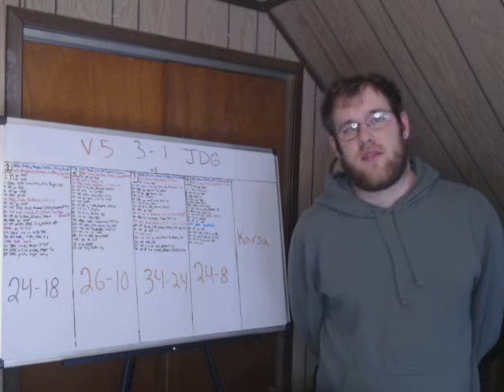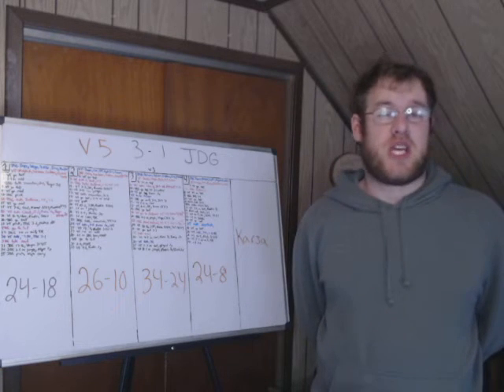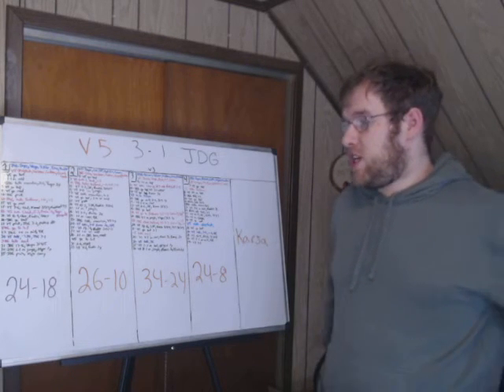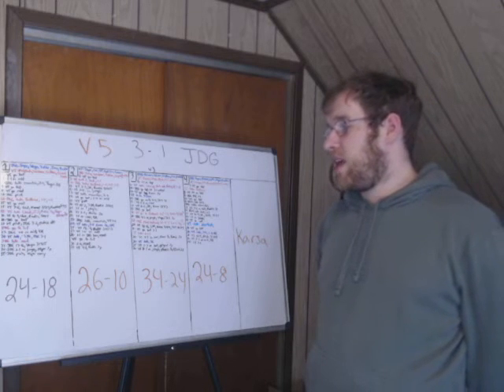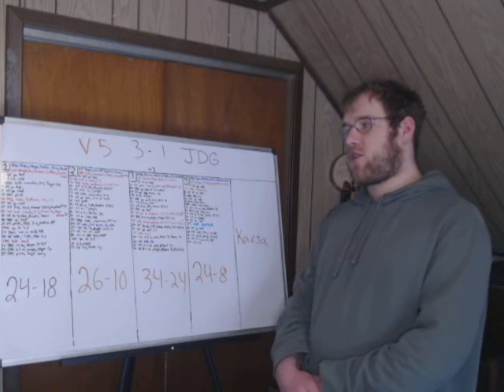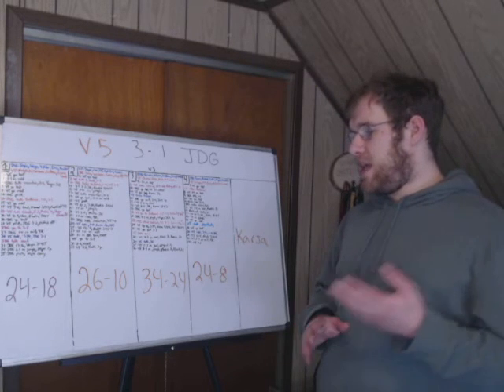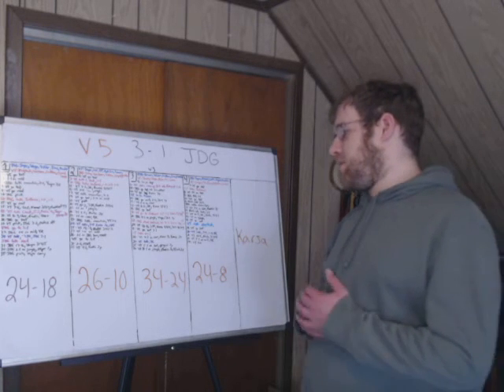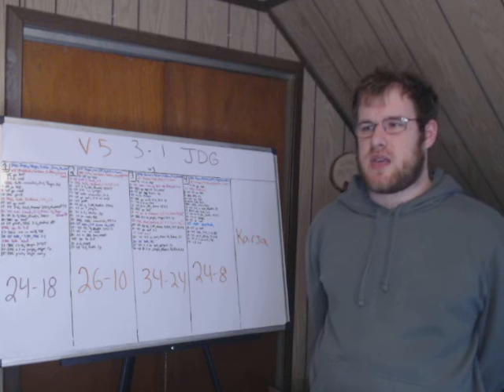League of Legends Round Up 4/16/22 Part 1 (V5 vs JDG)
In this video I cover the LPL playoff series between V5 and JDG. I go over each game, highlight the key moments and give my opinion on the series as a whole.